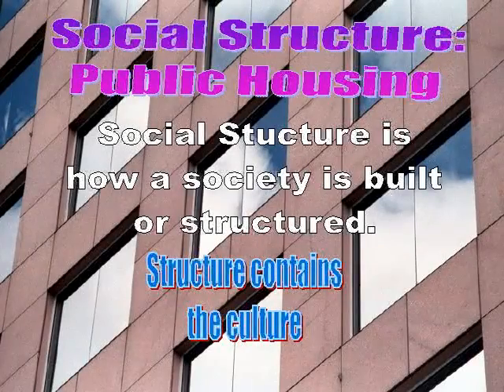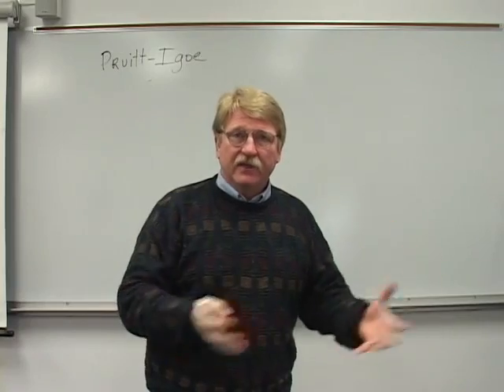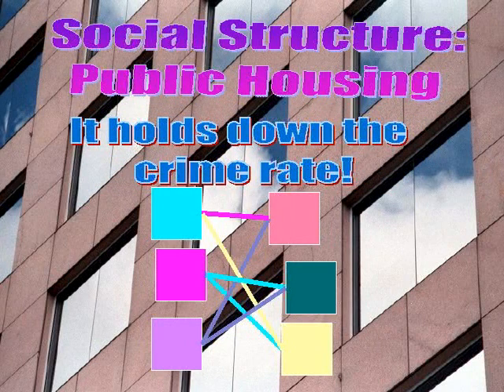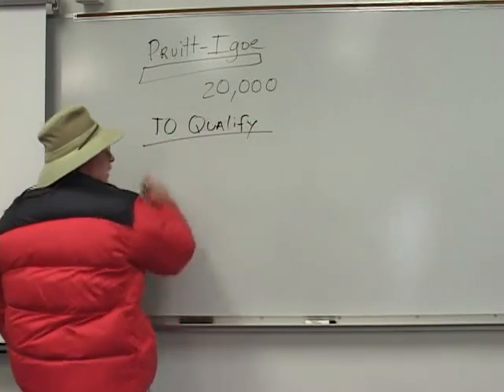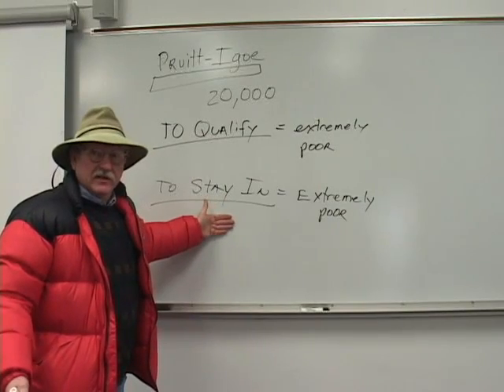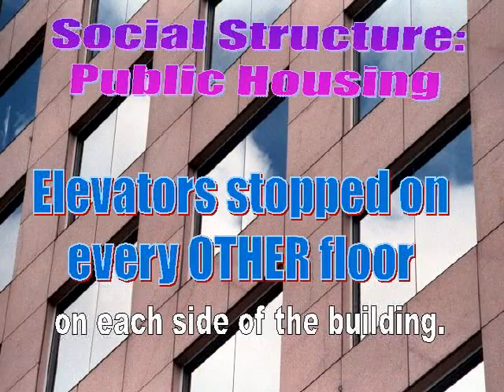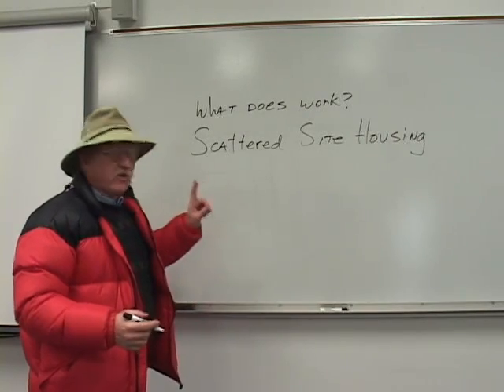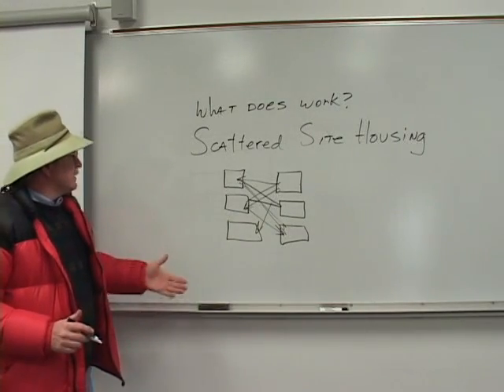Social Structure: Public Housing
John Scarbrough, Lincoln Land Community College